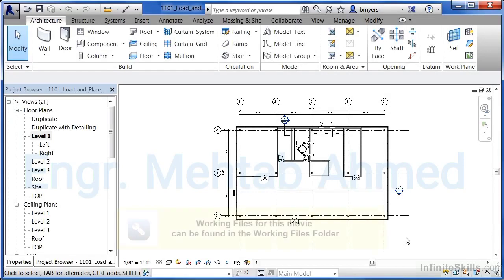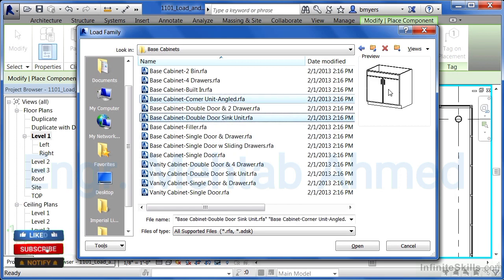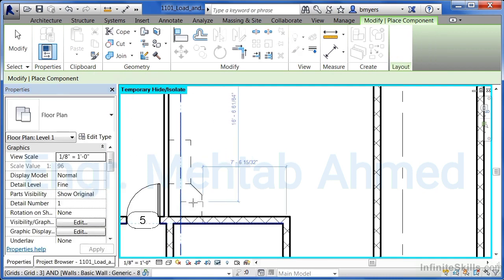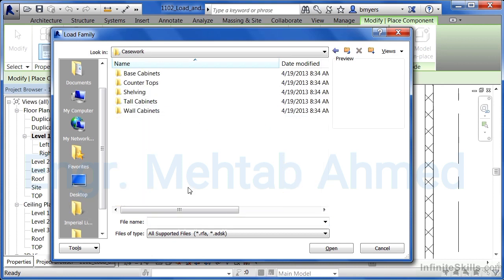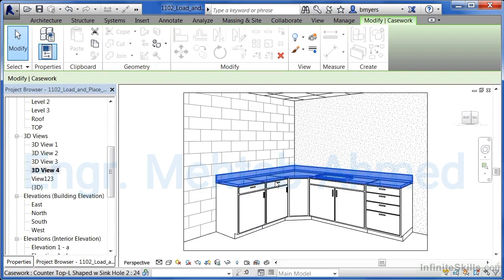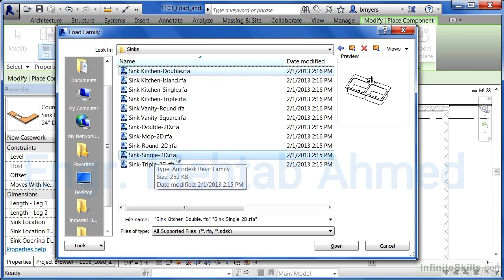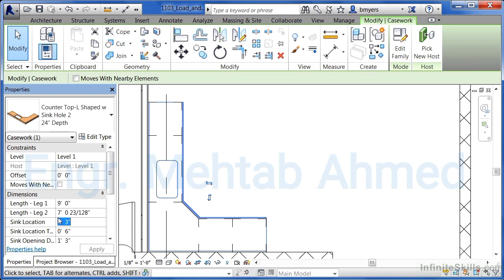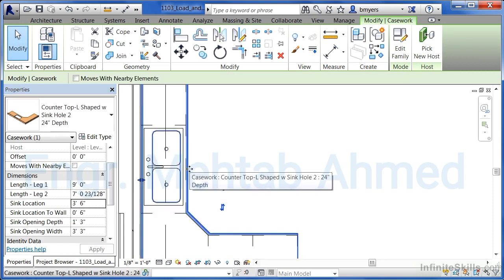How to Make Casework in Autodesk Revit| Load and Place Casework and Sink in Revit | Detail Video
In Autodesk Revit, casework refers to the built-in cabinetry, millwork, and furniture elements that are used to create detailed architectural models. Casework can include items such as cabinets, countertops, bookcases, shelves, desks, and other furniture pieces.

Users can create casework elements in Revit using the "Casework" tool, which allows them to select from a variety of predefined cabinet and furniture types, or create custom casework elements using the "Generic Model" tool. Users can also edit the properties and settings of casework elements, such as the size, shape, materials, and finishes.

Users can also use the "Annotations" tool to add dimensions, notes and labels to the casework elements for better communication and documentation.

Casework elements are typically used to create detailed architectural models of buildings such as kitchens, bathrooms, and libraries, as well as any other area where furniture and cabinetry are required.